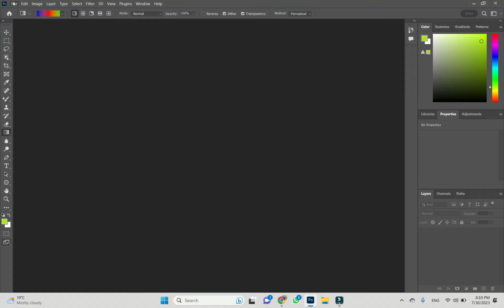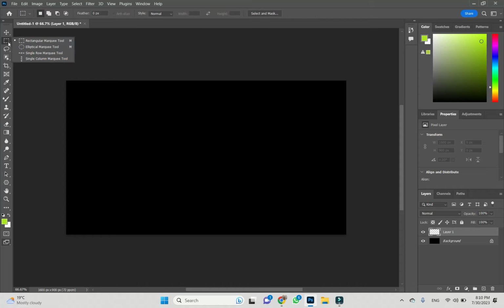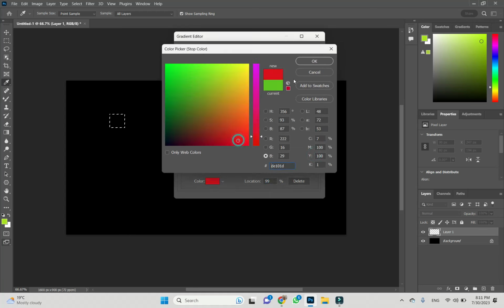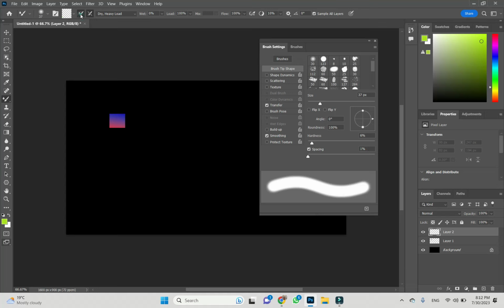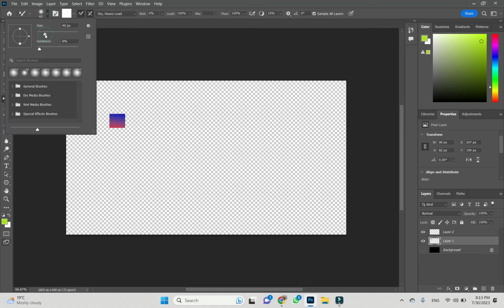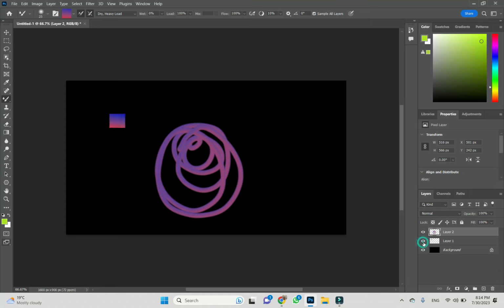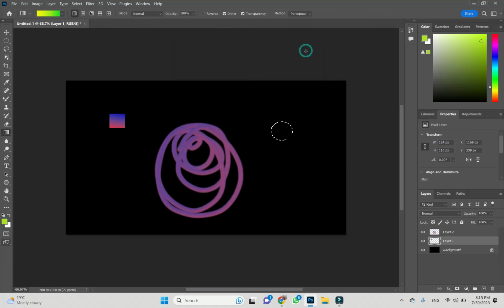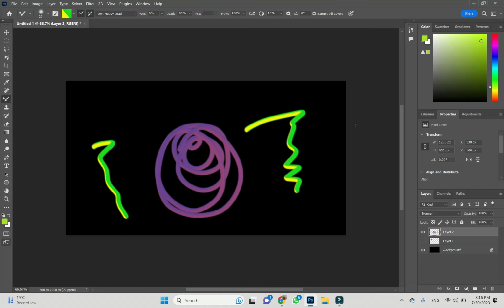PHOTOSHOP | It is Like 3d | 3D Modeling | Let`s Do Tech | Photoshop Tutorials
How to do colorful objects, looking like 3D